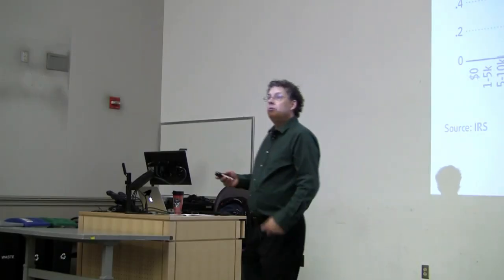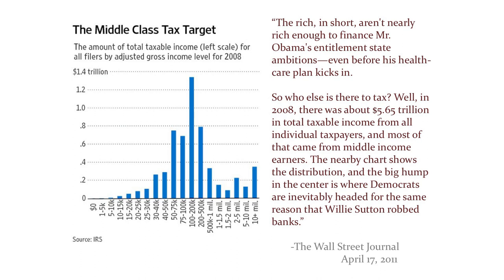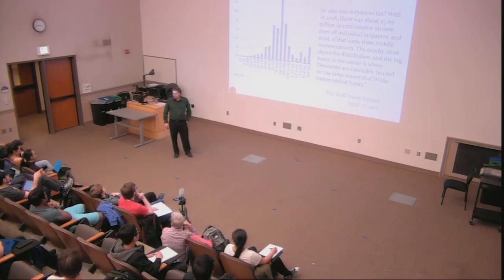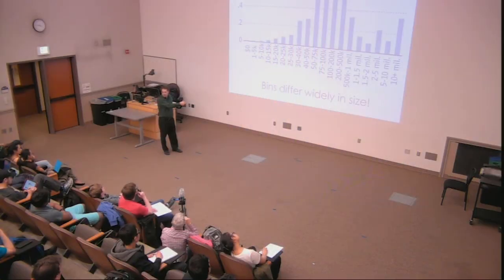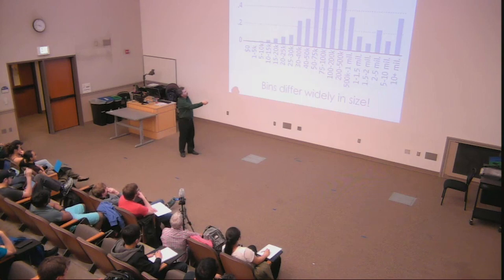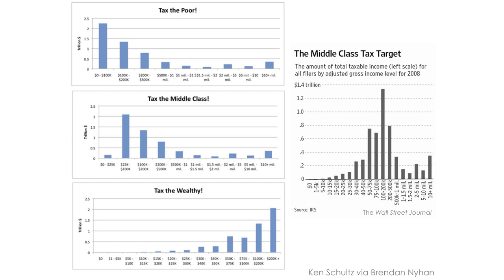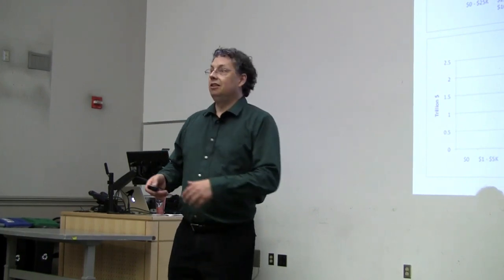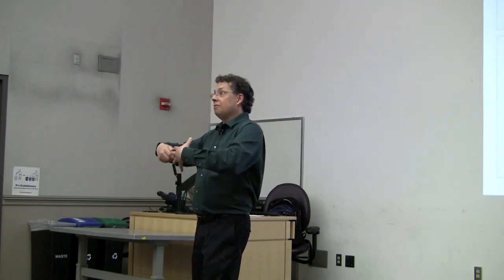Calling Bullshit 6.3: Manipulating Bin Sizes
By binning data in different ways, bar charts can be made to tell very different stories. Here we consider an example from the Wall Street Journal.